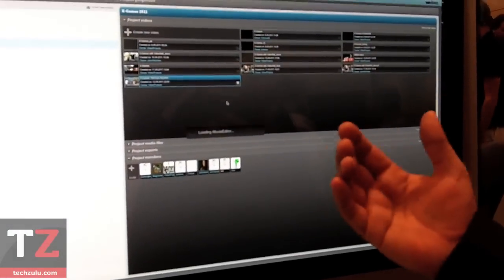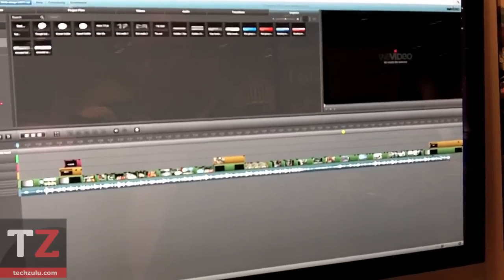WeVideo CEO Jostein Svendsen at DEMO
How would like to edit your videos from any device or browser?  Better yet, how would you like to have multiple contributors and all be able to collaborate on a video editing project in the cloud?